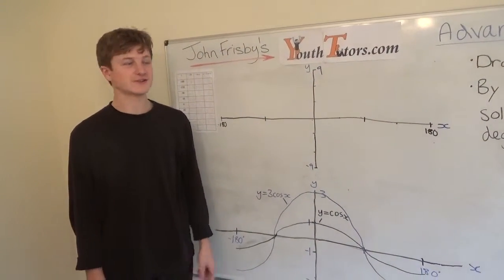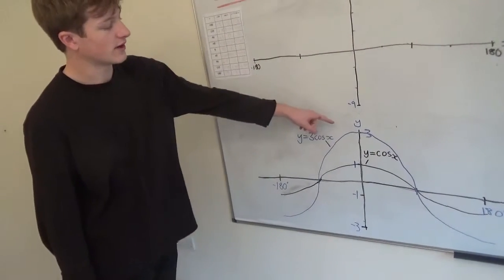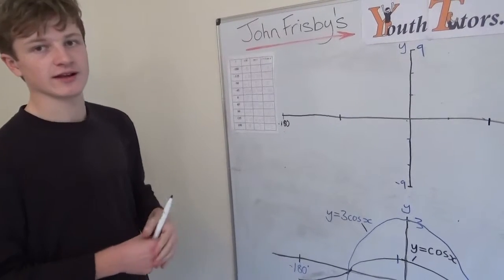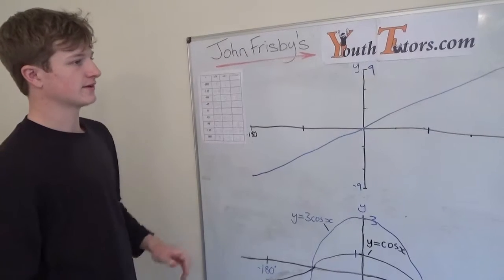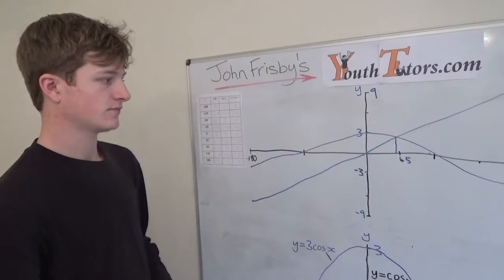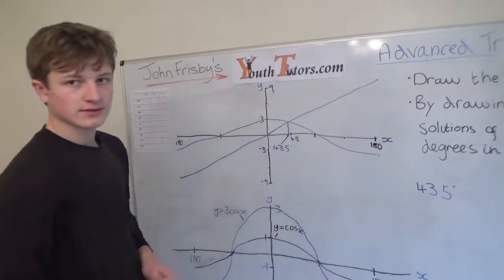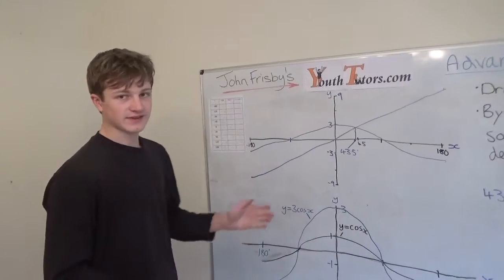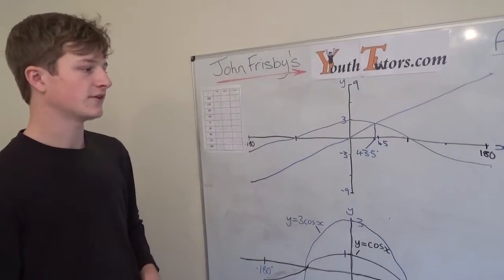yt vid jasper adv trig y=3cosx=xover20 02 12 14 003